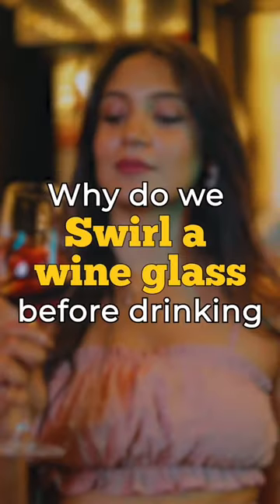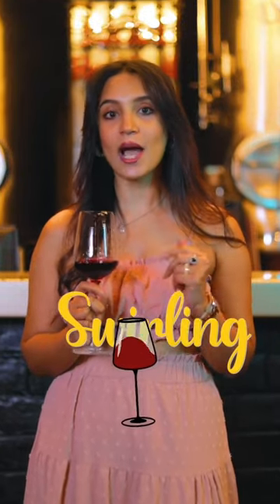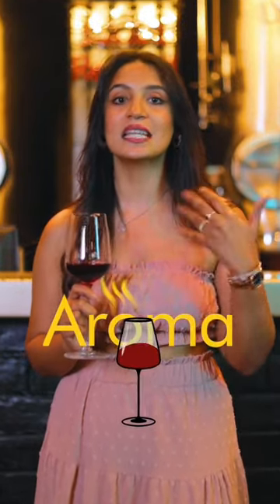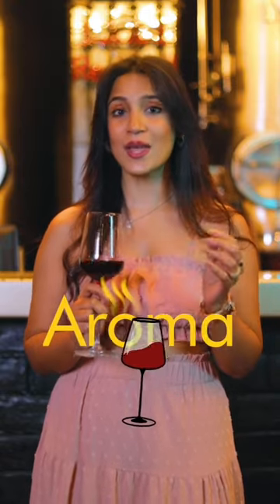Why do we swirl a wine glass before drinking | ALCOHOWL Informative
Until next time, drink Responsibly.